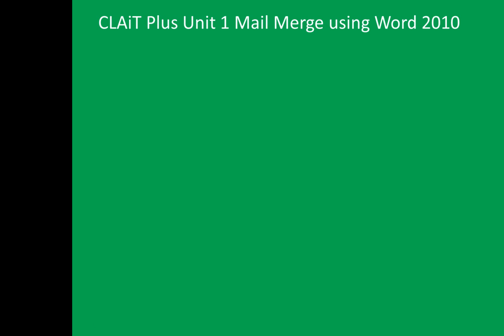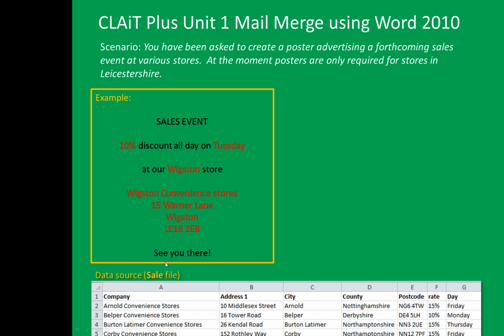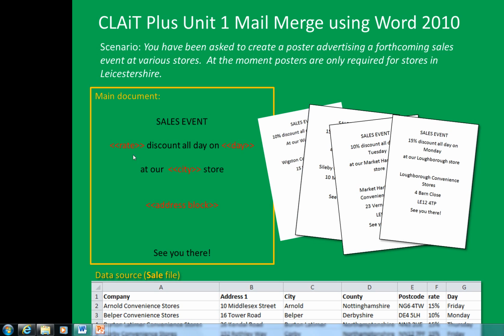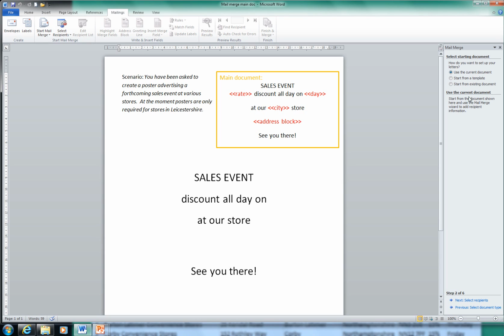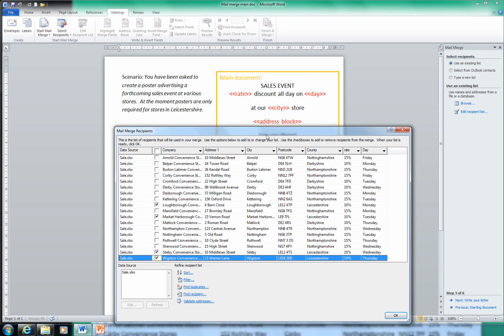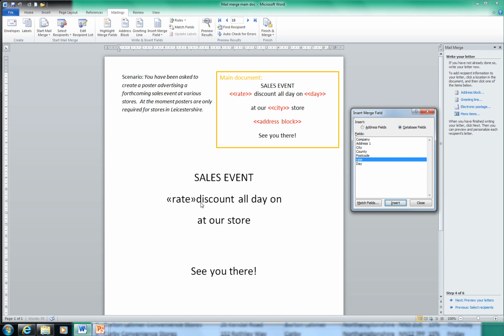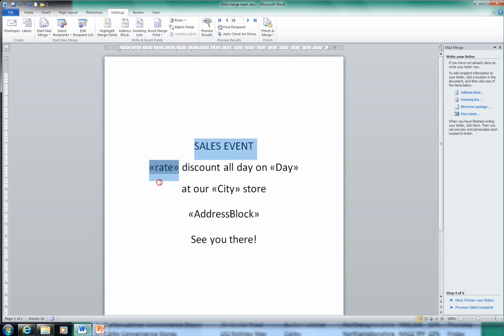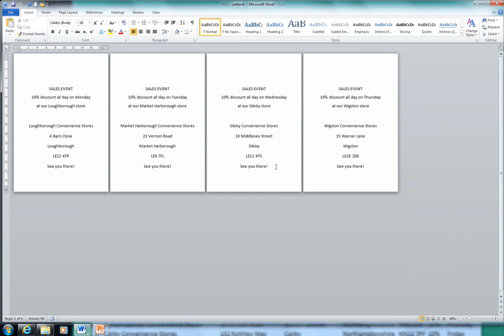CLAiT Plus Unit 1 mail merge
How to set up a mail merge using the Step by Step Mail Merge Wizard (Word 2010)